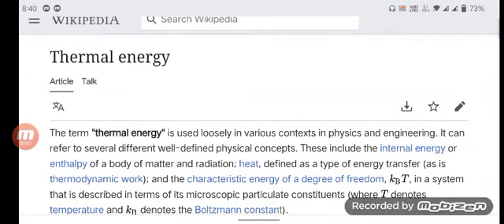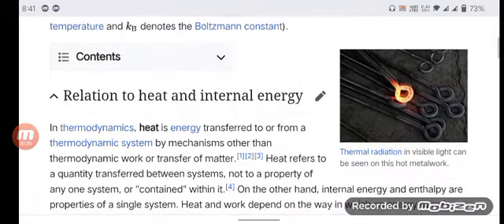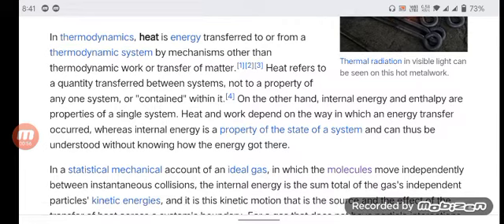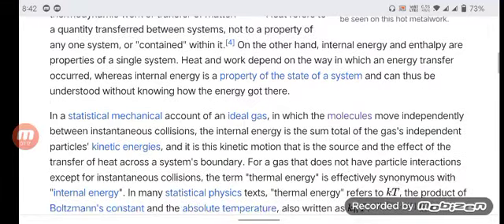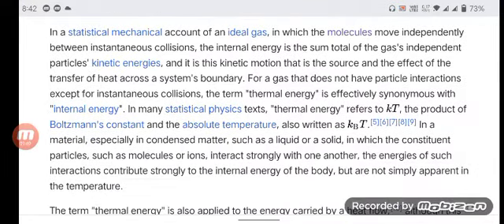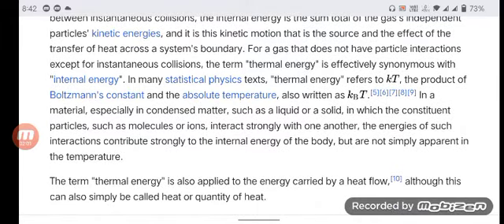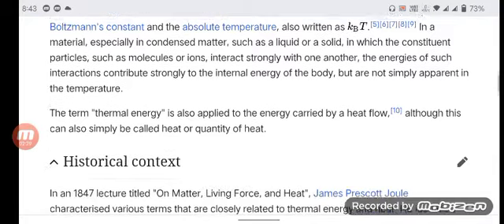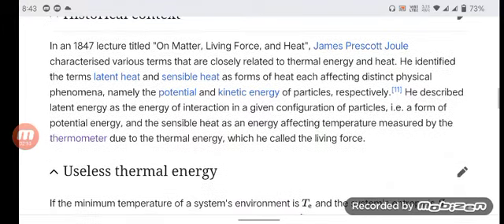types of thermal energy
Never stop mohsin,